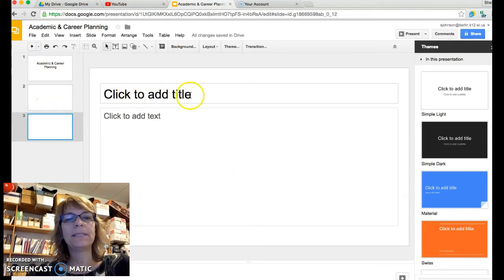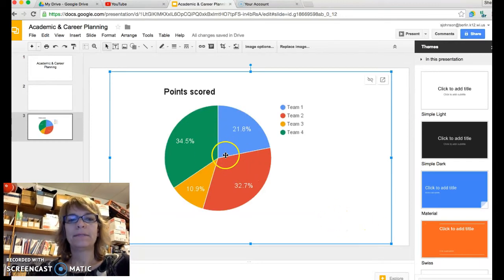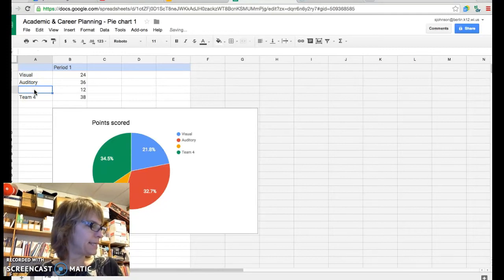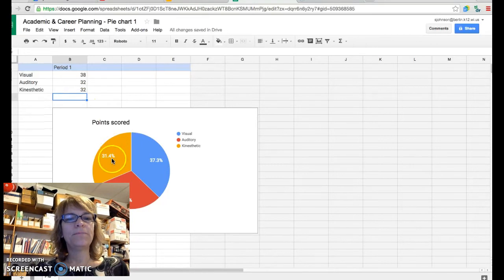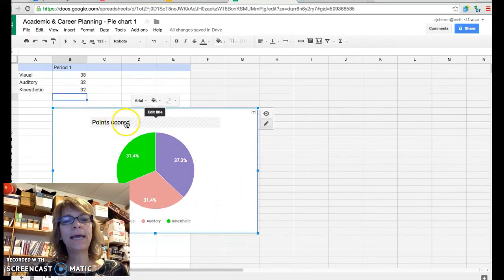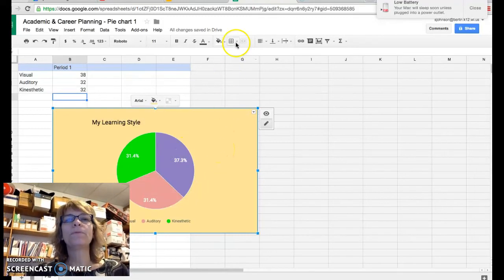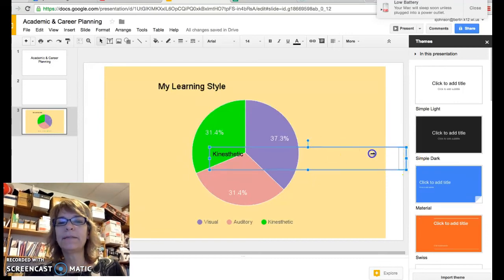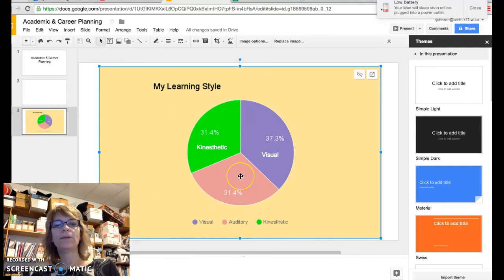Career - Slide 2- Create a pie graph